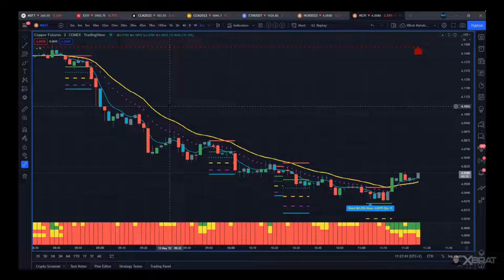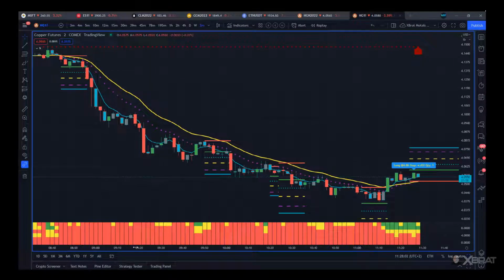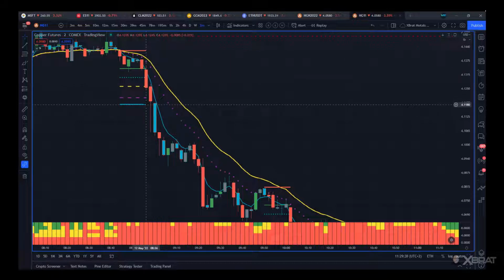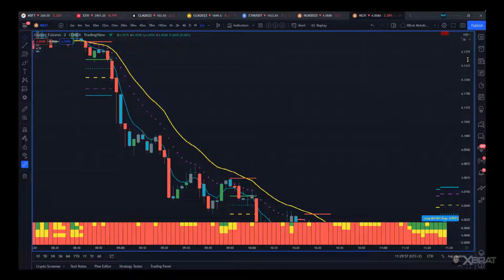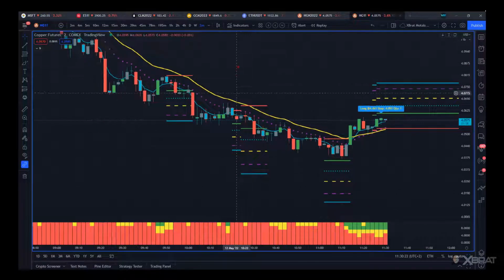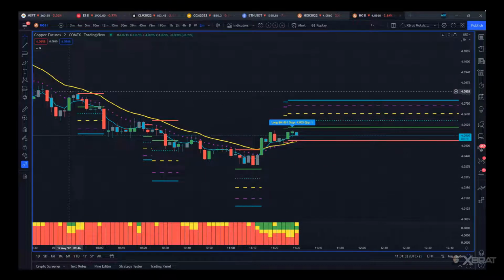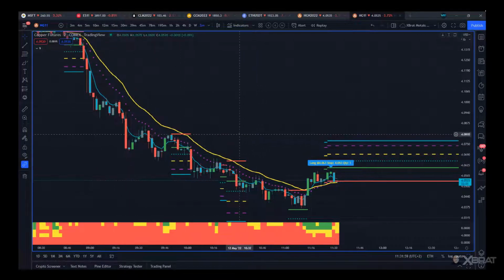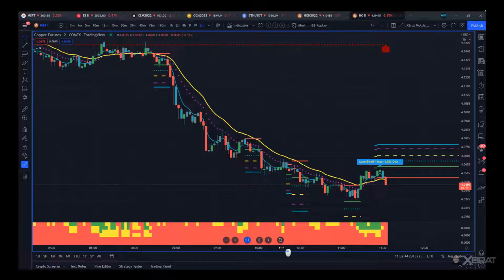🔴 Scalping Strategy Tutorial - Breakout Trading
Futures trading has experienced a notable boost with the adoption of a reliable and replicable scalping strategy. The Breakout Intelligent Trading Signals (B.I.T.S) is a highly effective trading strategy that identifies volume surges and reduced candle ranges, signaling potential explosive breakout trading opportunities. In these instances, the trading indicator presents the entry price, stop loss price, and four target levels.

Furthermore, a conservative trade management strategy is provided to ensure sustainable profits and capitalize on favorable market conditions.

Paul also uses the BIAS Depth Heatmap and confirmation for trade signals before entering.

The TradingView of both these Trading Indicators was used in this scalping strategy tutorial.

👉 For the best deals on Day Trading Elliottwave Software & Futures Trading Indicators including our proprietary Elliottwave Indicators and our next level xBratAlgo:.